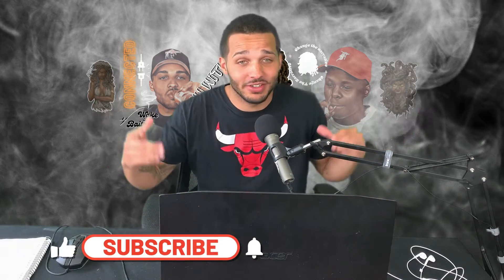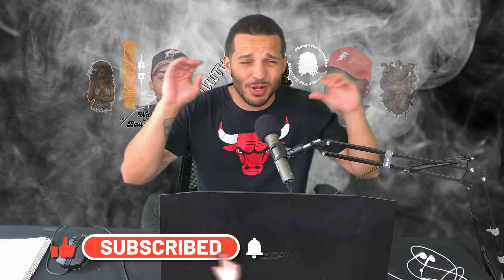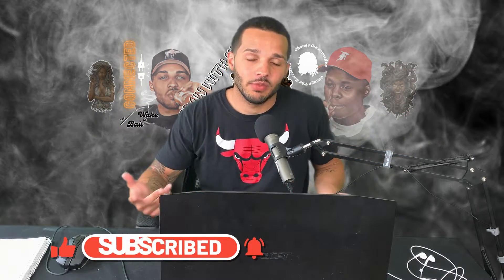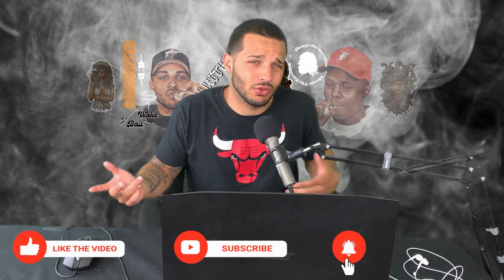BEST DWC TIPS FOR BEGINNERS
WARNING: Video is for documentary and educational purposes only. Nothing is for sale. Must be 21 years or older.

this is a few tips for DWC (Deep Water Culture) beginners. I talk about the main things that get me from seed to harvest in dwc hydroponics. I cover common issues such as root rot, ph/ppm, water and more.

00:00
01:36 - Oxygen
07:27 - Water
16:26 - PPM
22:00 - Don't be scared